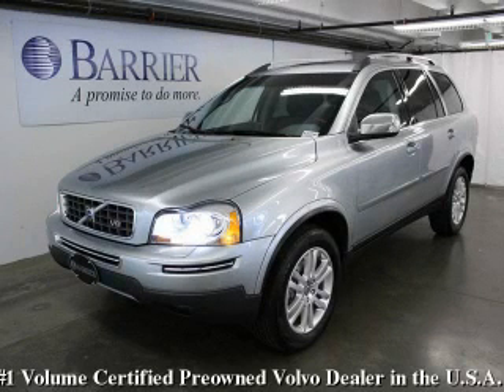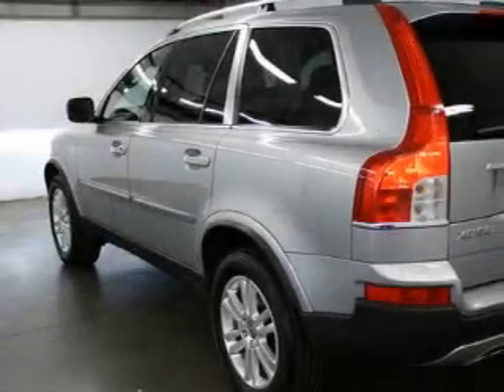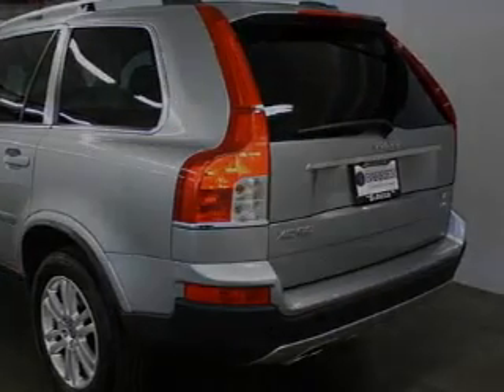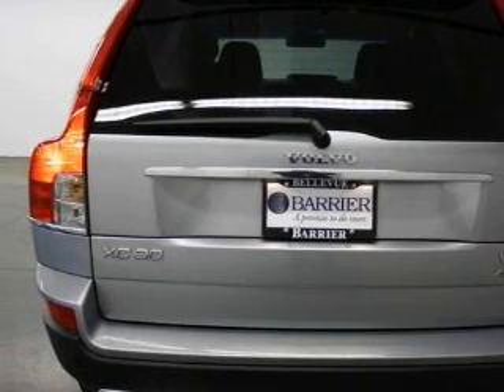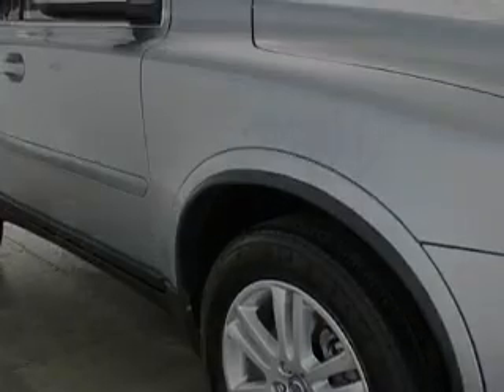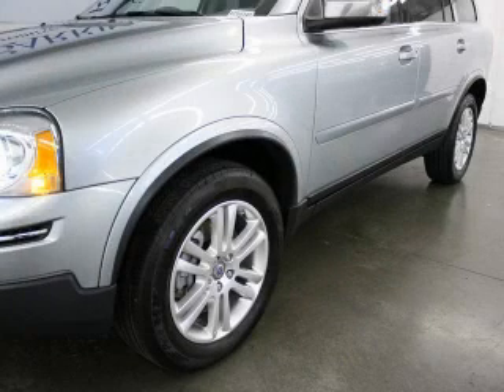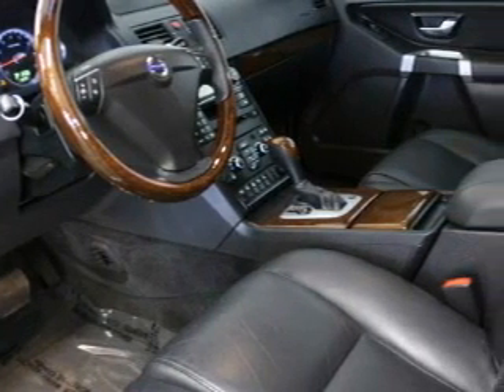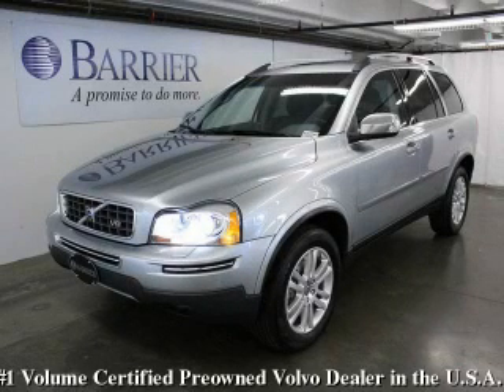2008 Volvo XC90 Bellevue WA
Year: 2008
 Make: Volvo
 Model: XC90
 Engine: 4.4L V8
 Trans.: Automatic
 Exterior: Silver
 Miles: 33,428
 Interior: Charcoal

 Pre-Owned 2008 Volvo XC90 Bellevue WA